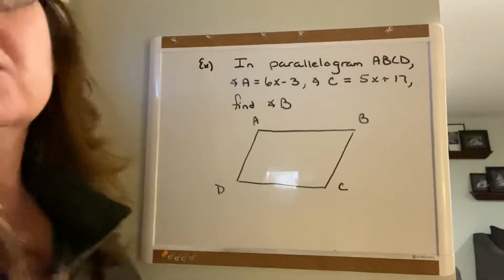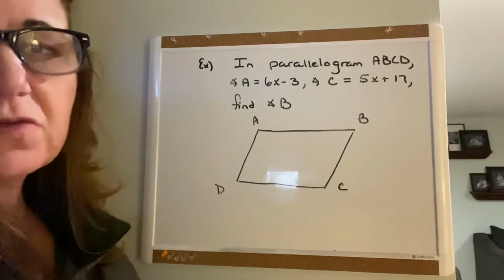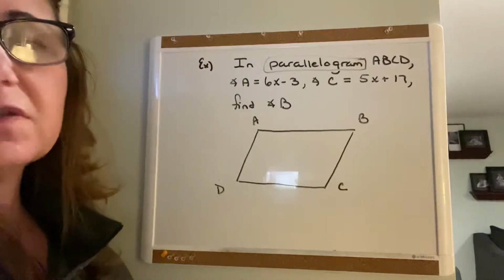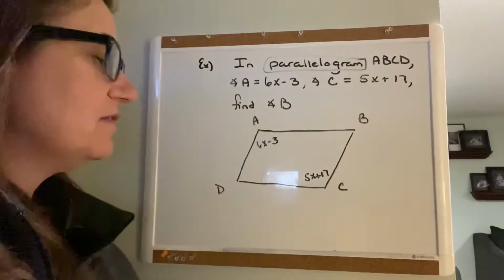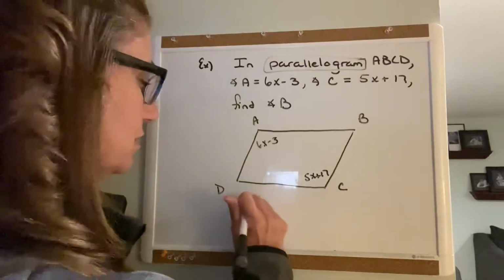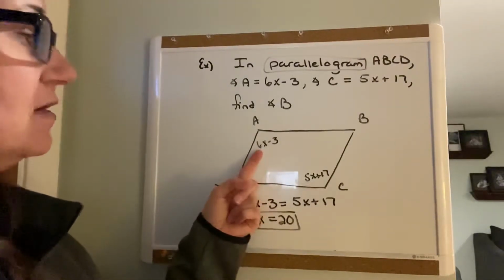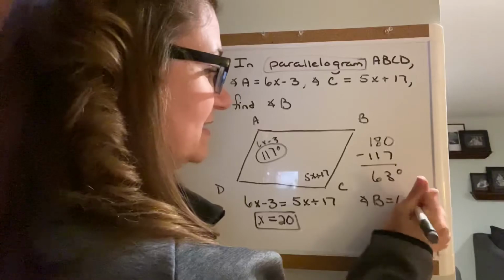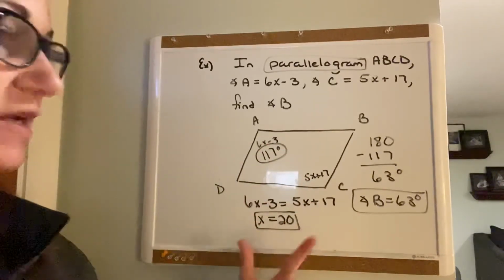Math 10 parallelograms V1